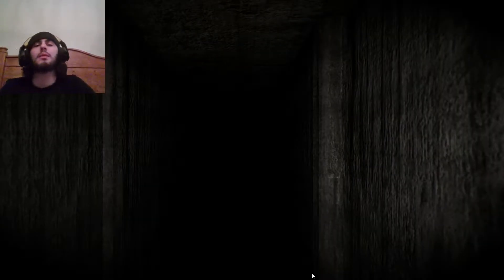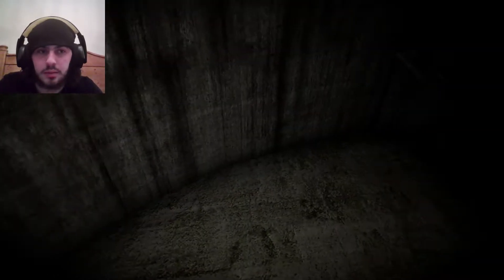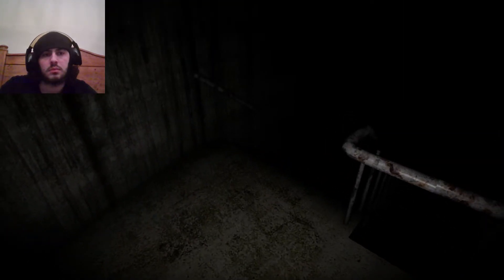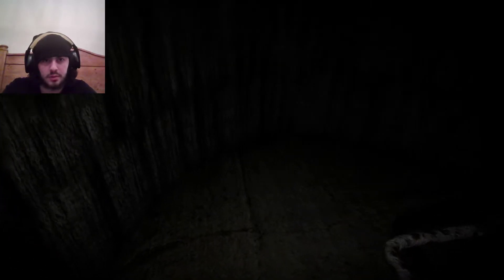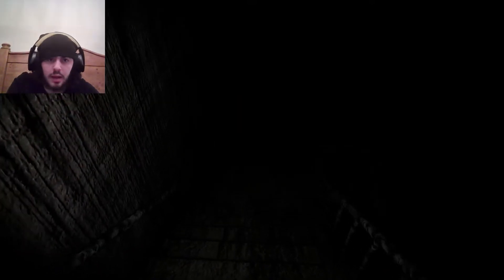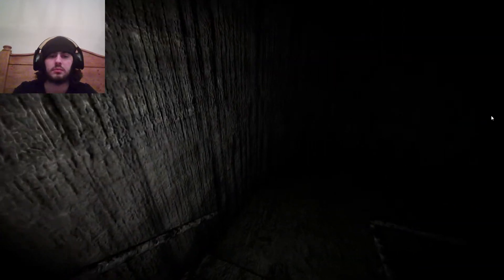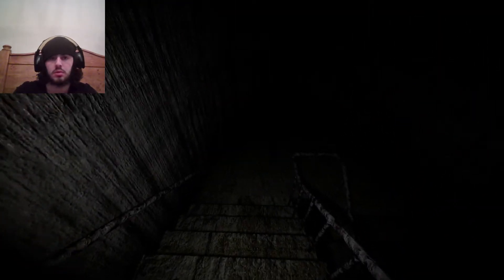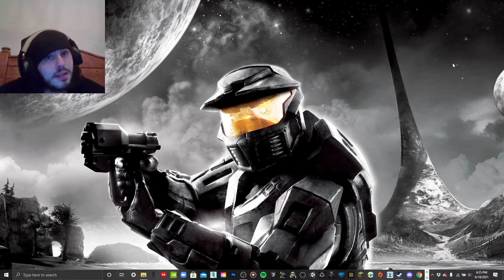SCP-087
My playthrough of SCP-087. Hope you enjoy!